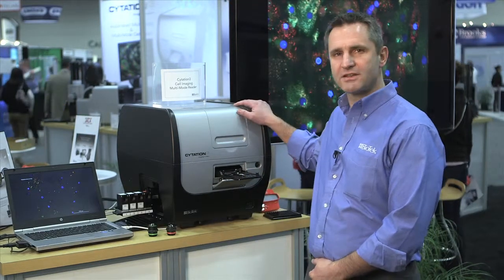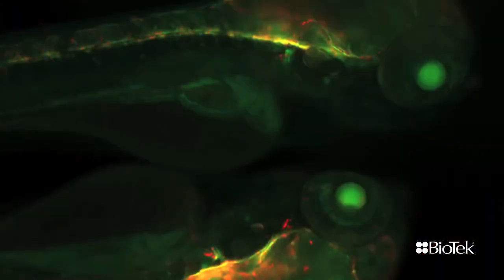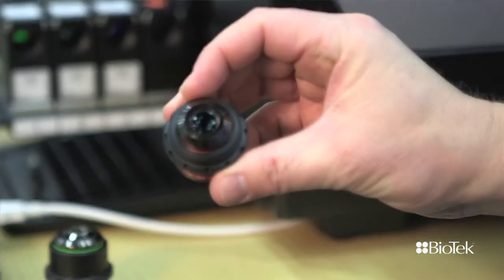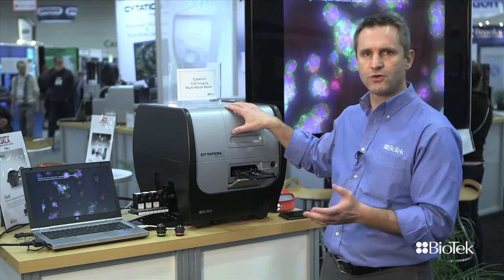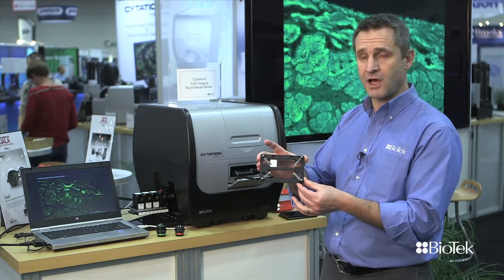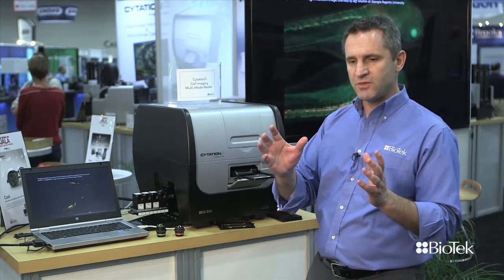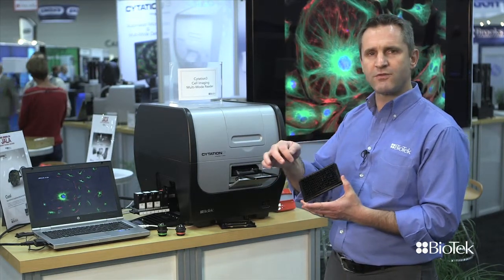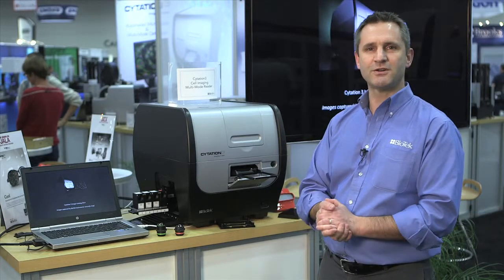Cytation 3, Cell Imaging Multi-Mode Reader from BioTek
The Cytation 3 cell imaging multi-mode reader is a combination microplate reader and automated microscope. It is an easy-to-use, flexible, and affordable system.